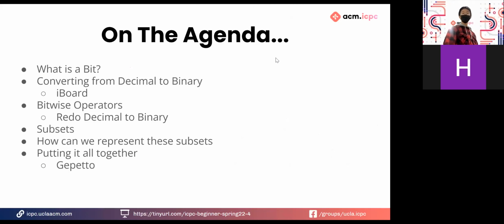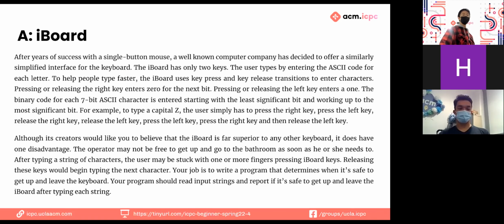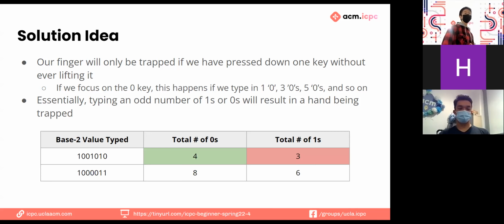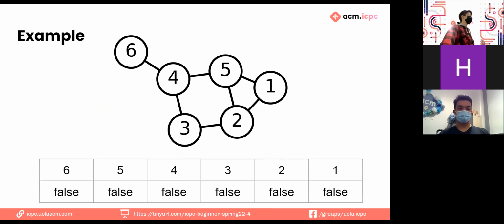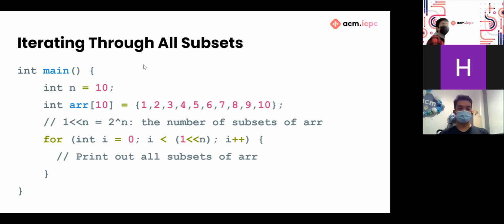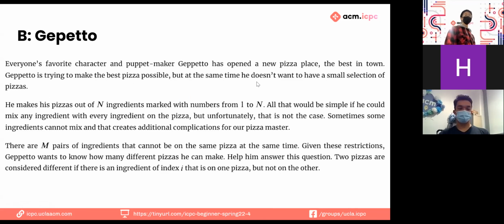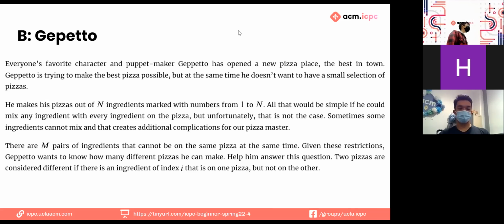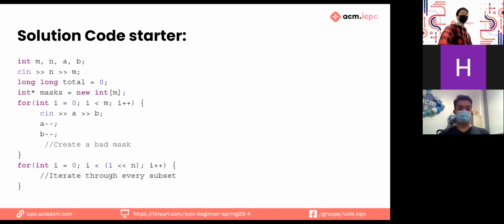ACM ICPC | Beginner Track++ Spring 22 #4: Bitmasking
UCLA ICPC Beginner Track++ 05/11/22
This workshop covers binary numbers, bitwise operations, and an introduction to the bitmasking technique.